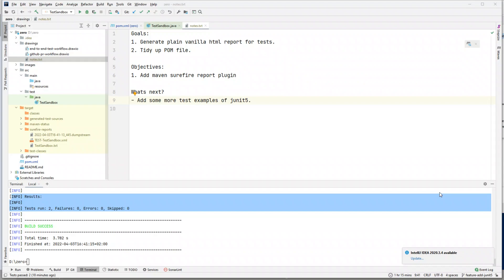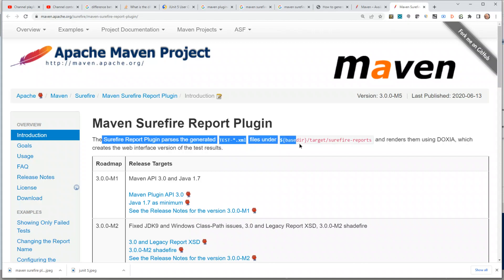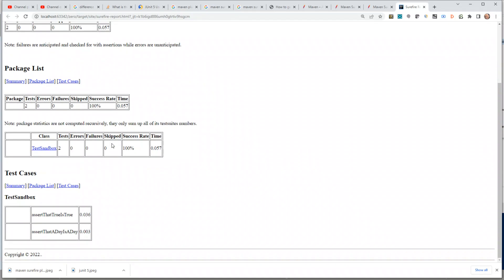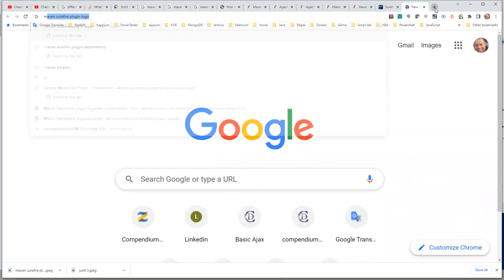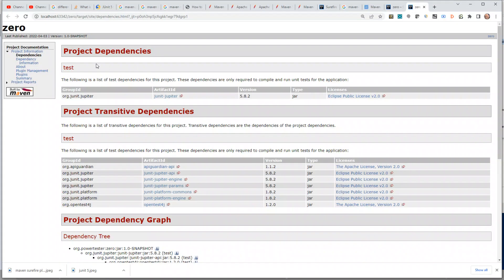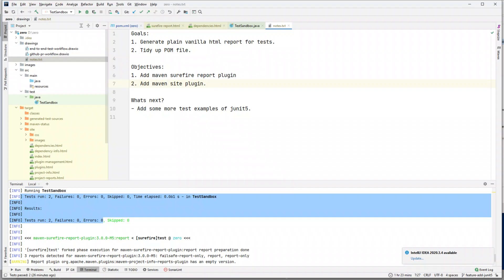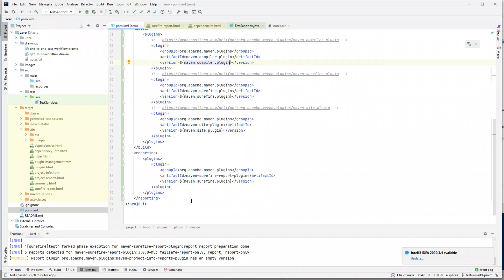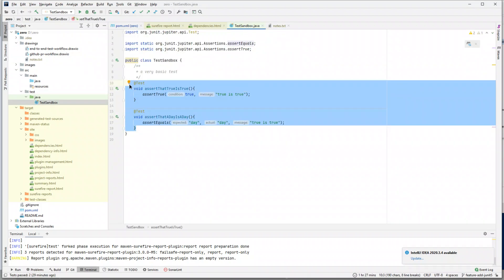#14 Adding maven surefire report and site plugin: To generate html reports and site documentation.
Goals:
1. Generate plain vanilla html report for tests.
2. Tidy up POM file.

Objectives:
1. Add maven surefire report plugin
2. Add maven site plugin.

What's next?
- Add some more test examples of junit5.